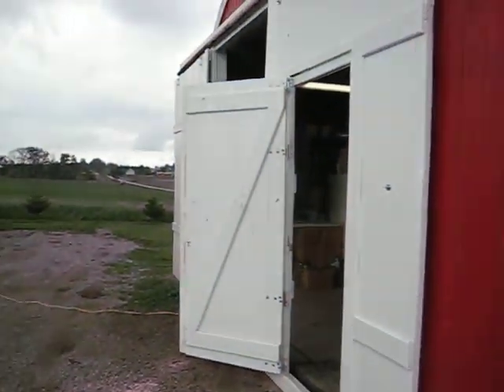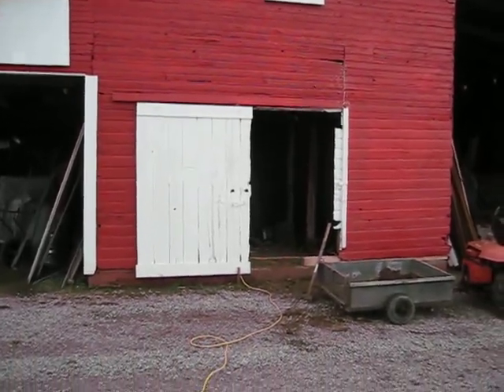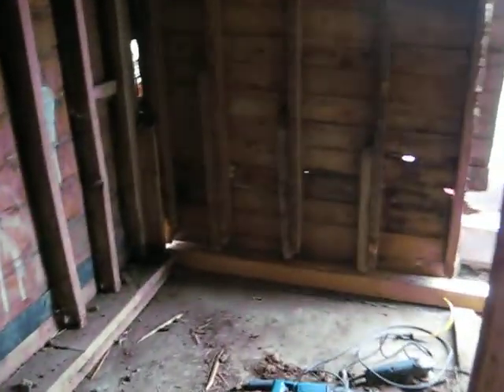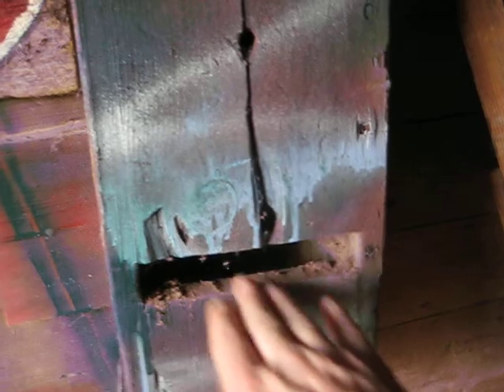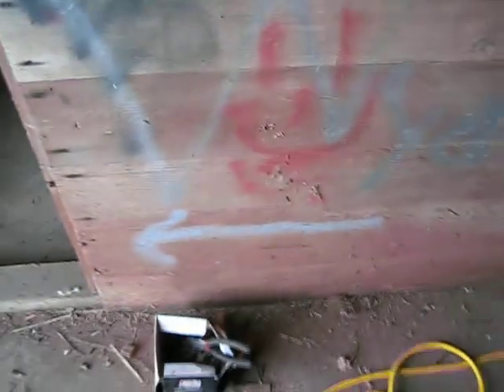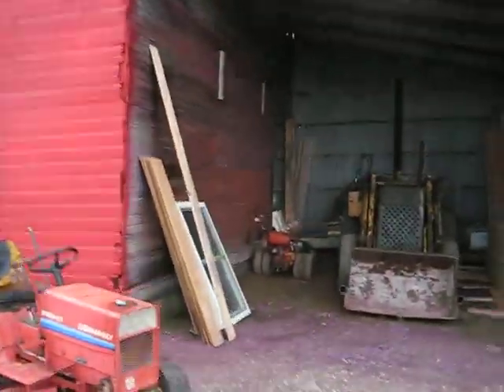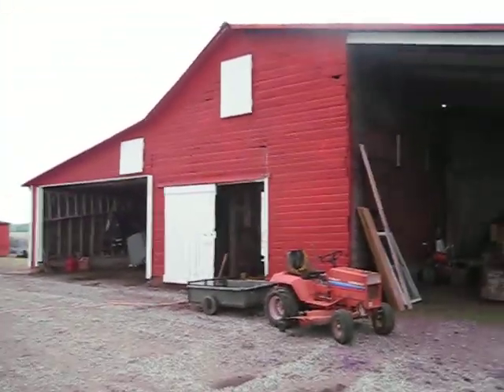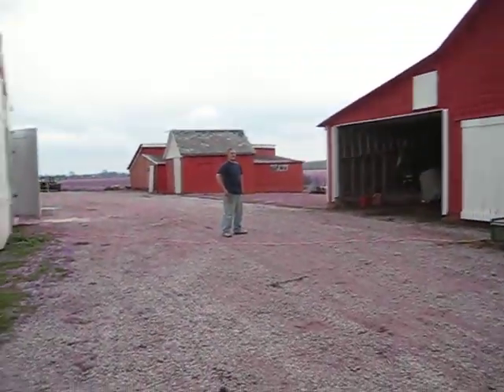The grainery at Honky Tonk Manor gets a major remodel.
Before video of the 111 year old grainery as we start the work to turn it into an efficiency cabin.